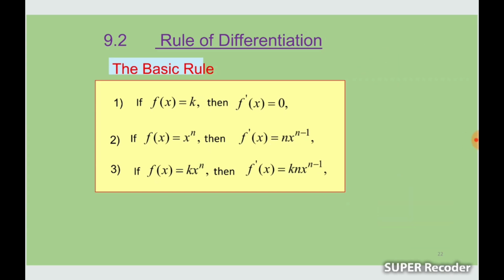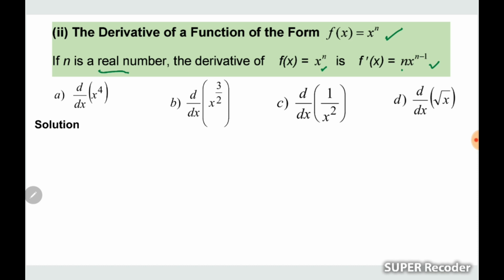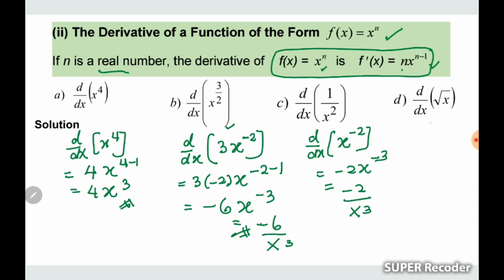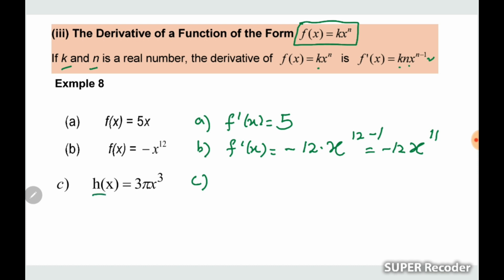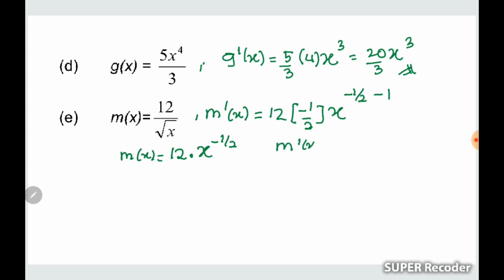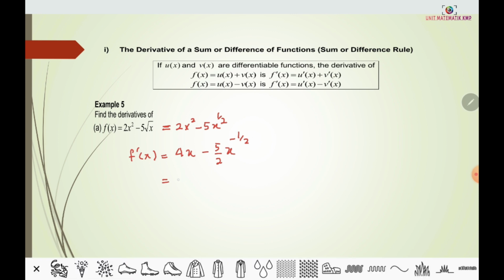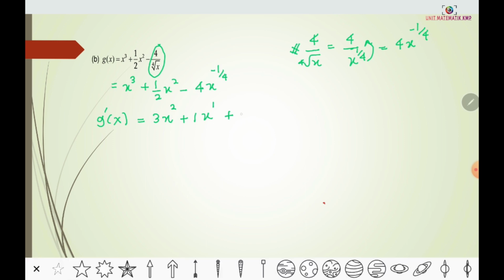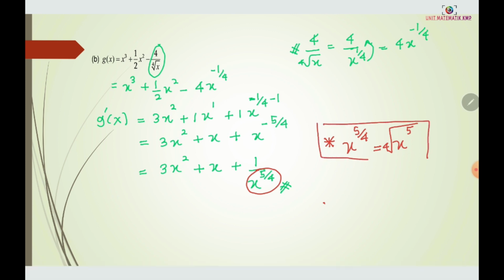TOPIC 9 : L1 (3/3)